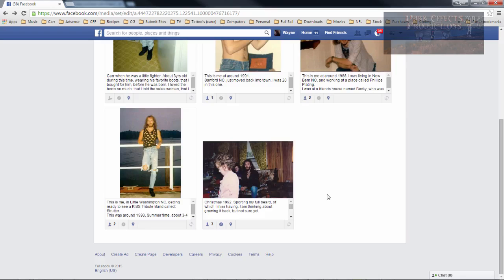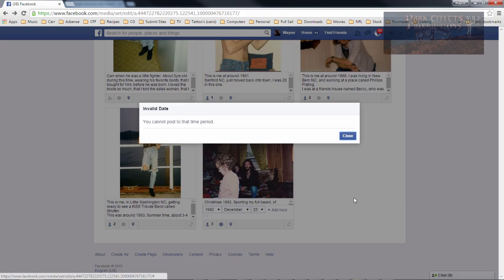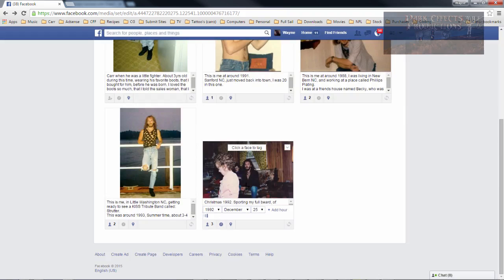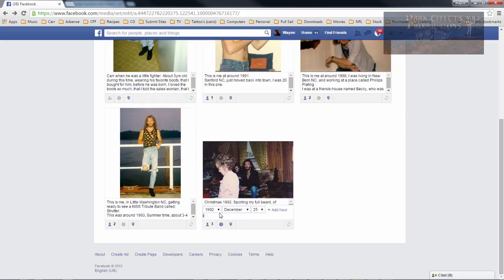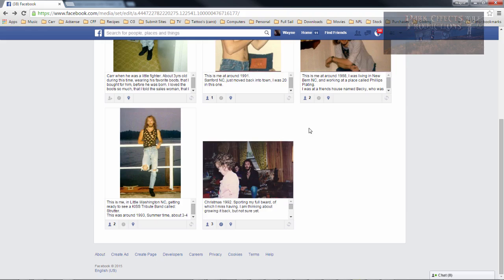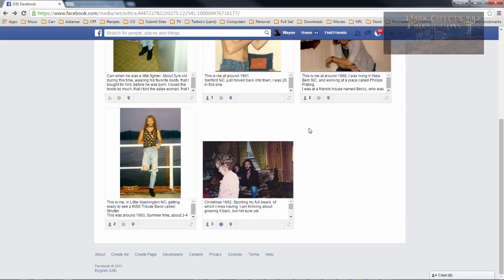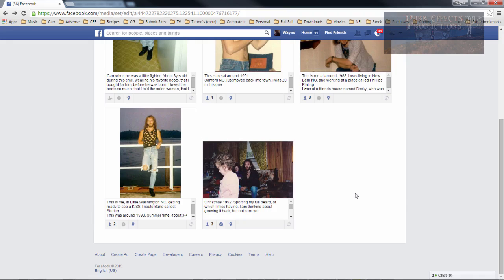Facebook - Invalid Date You cannot post to that time period, Image editing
It seems that if you try to go past 22 years from today's date, you will get this warning dialog.

Invalid Date
You cannot post to that time period

So, this is a major BUG that needs to be tended too.
In hopes that Facebook will pay attention and watch this video, and fix this issue.

The microphone
Audio-Technica AT2020USB Plus Condenser Microphone
UK Customers

UK Customers